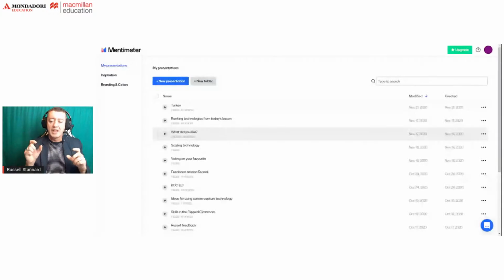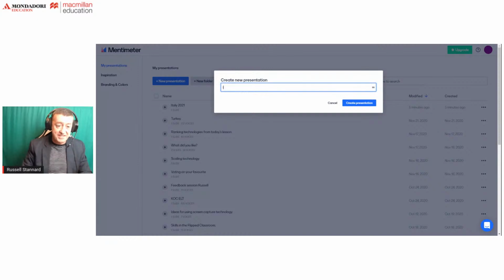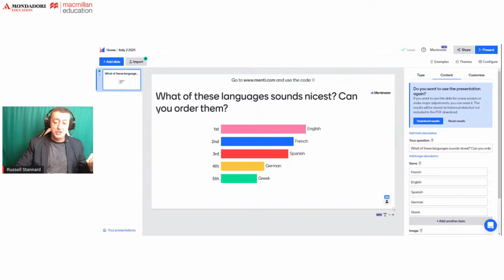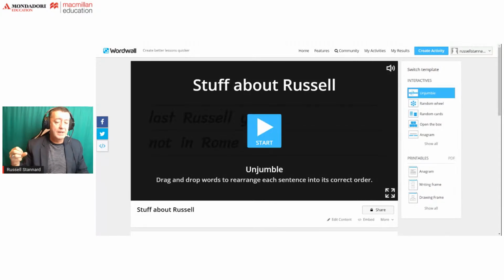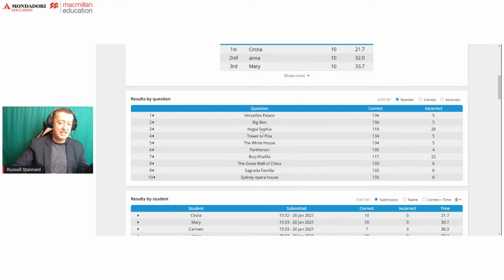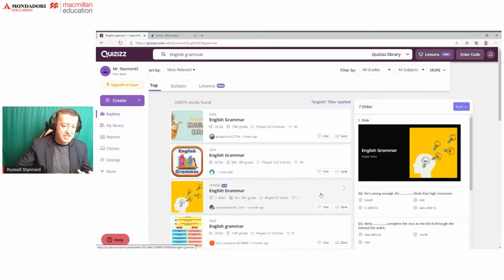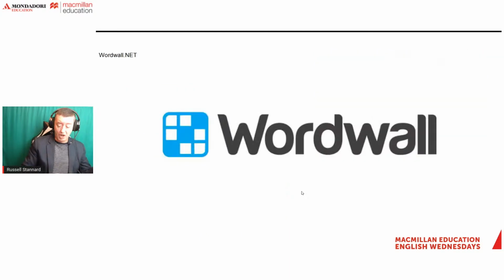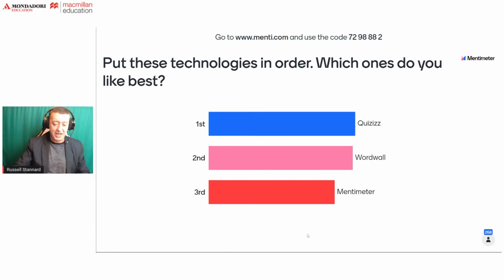A Post Pandemic Classroom | Russell Stannard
The global pandemic of 2020 unleashed enormous change in the ways we approach students and manage the classroom. Teachers have been forced to adapt to a litany of new technologies and tools.  And as we begin to look beyond the pandemic, Russell Stannard investigates which of these technologies will remain- and what will likely be lost.

Russell Stannard started teaching English in Greece in 1987. He later spent 11 years in Spain as Director of Studies of International House Seville. He also began to work with publishers producing materials for Macmillan.  Russell runs the award winning website, Teacher Training Videos. He is currently working with the British Council in India and China as well as working on a European Union project called ‘Video for All’.Roy has been writing for Macmillan for almost 20 years, and is the author of Straight to First, Ready for First and Straightforward Advanced, and co-author of Ready for Advanced.